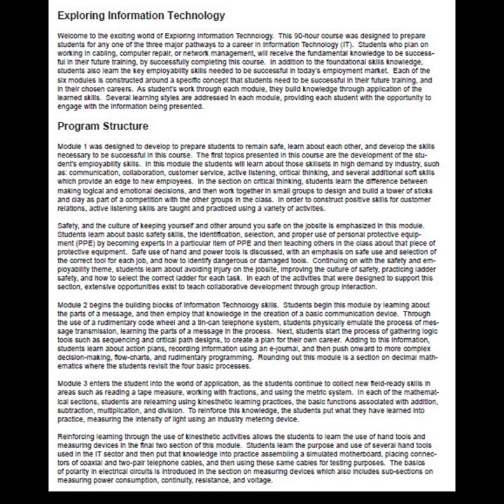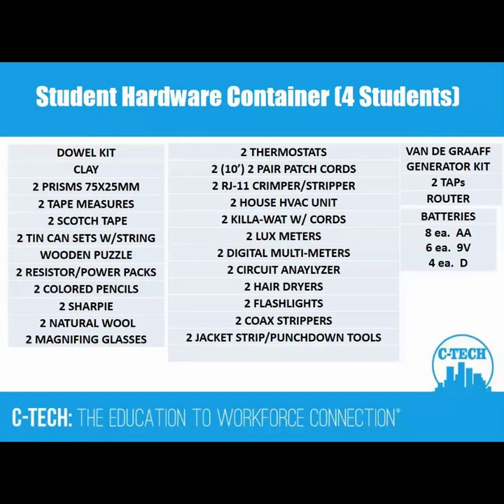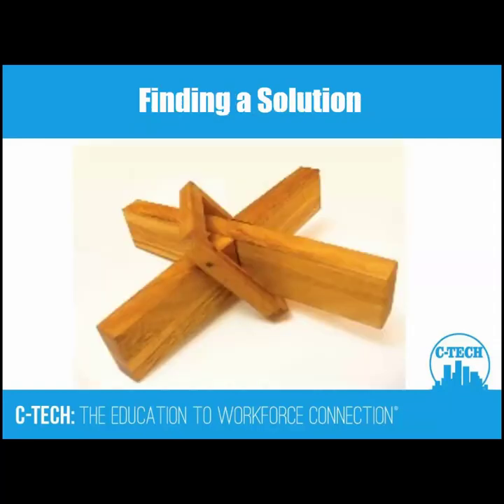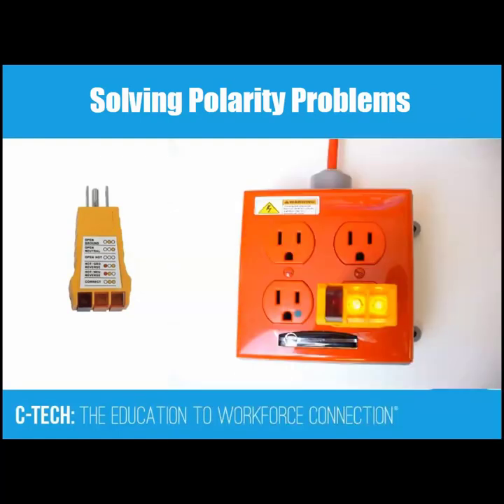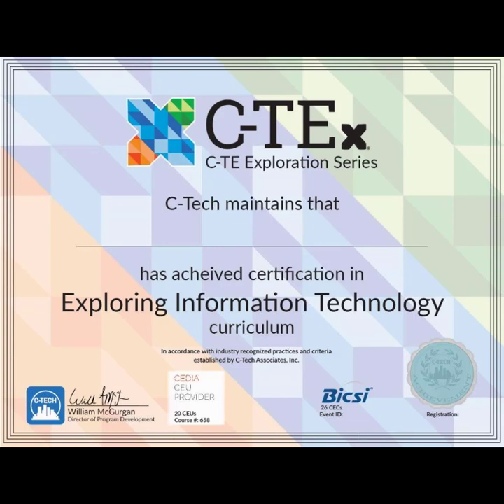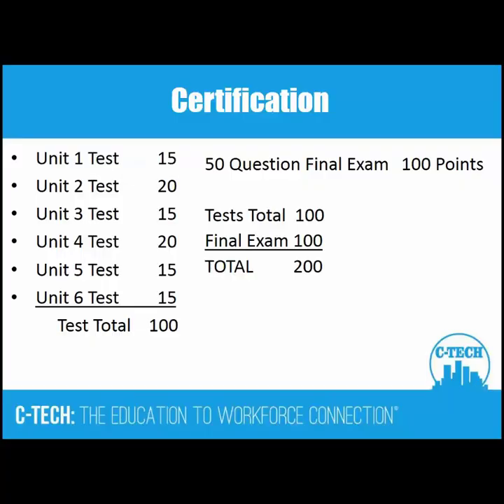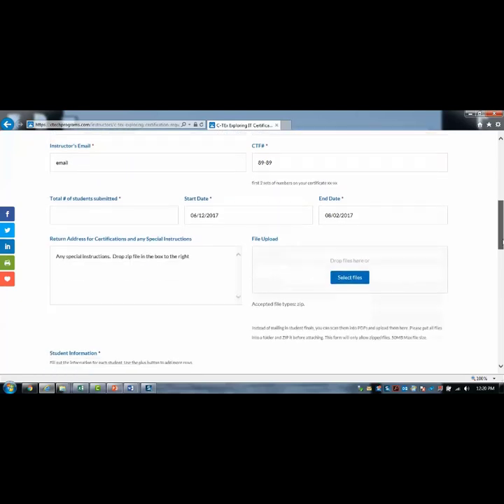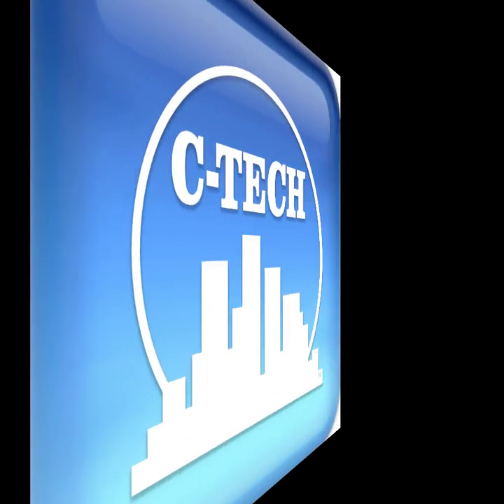Exploring IT Overview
Overview of C-TEx Exploring IT